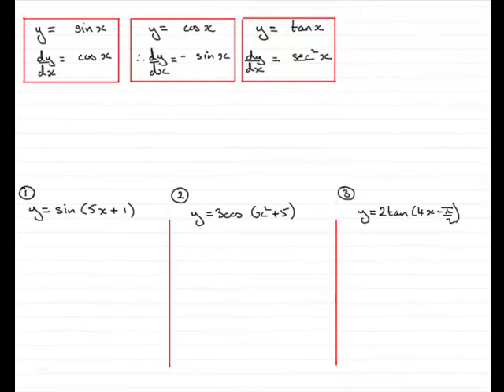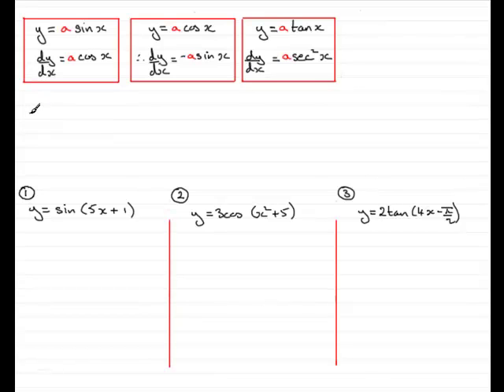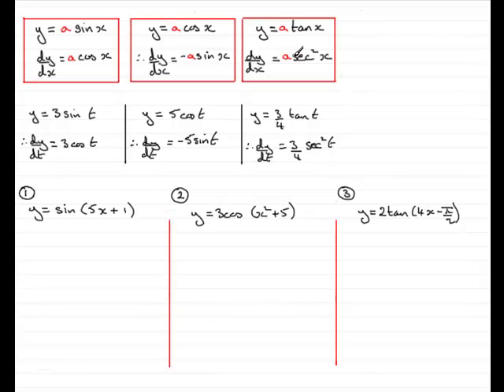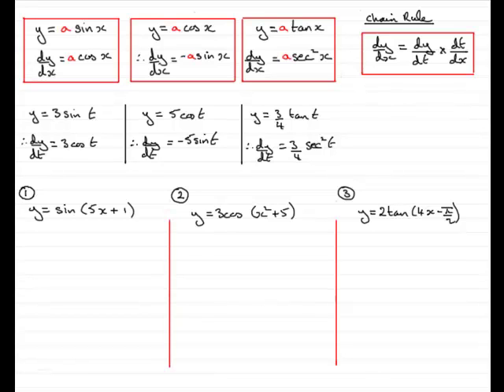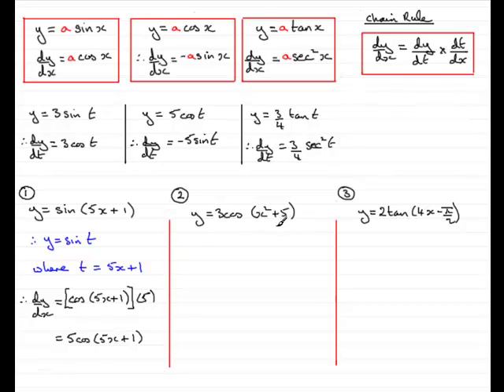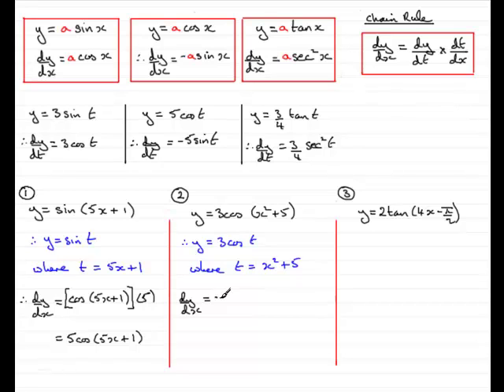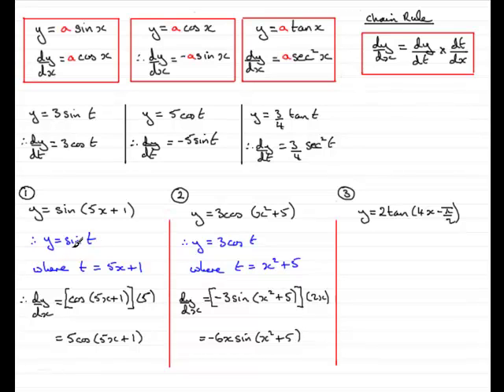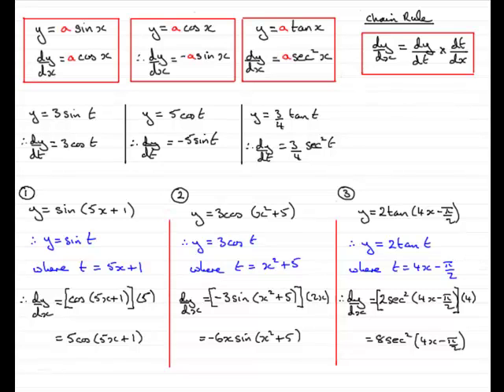Differentiating trigonometric functions using the chain rule : ExamSolutions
Tutorial on differentiation of trigonometric functions using the chain rule.